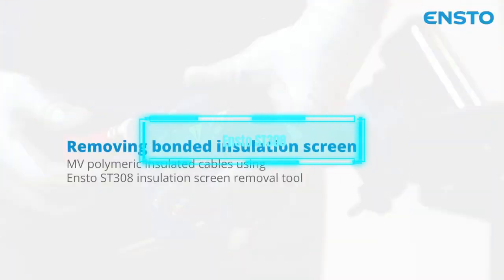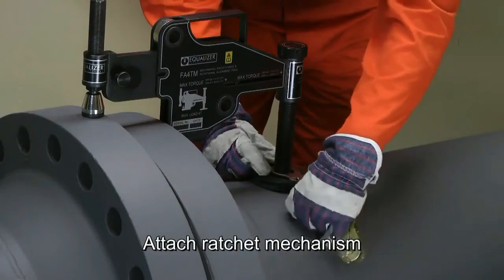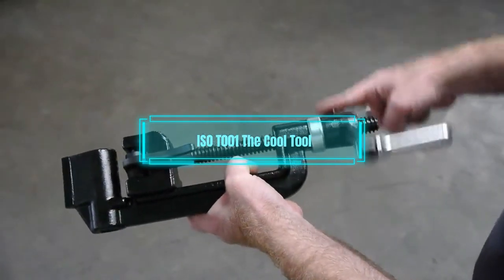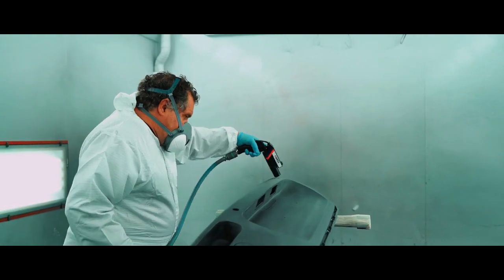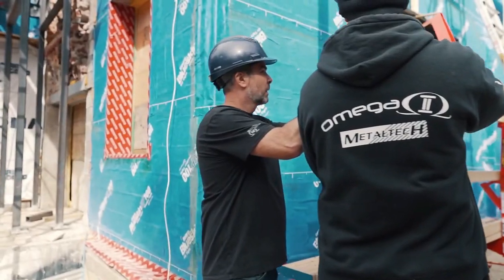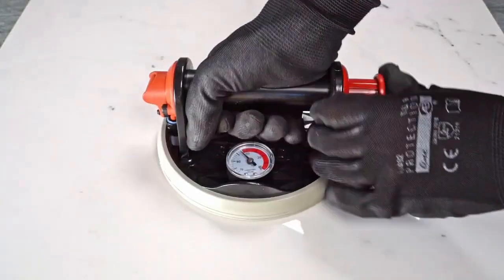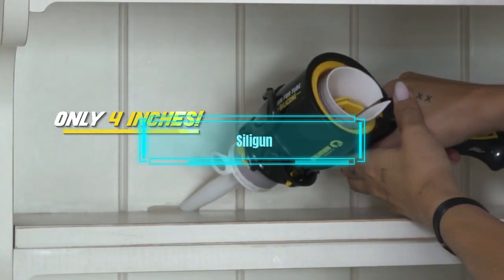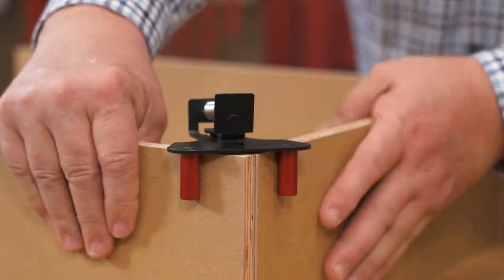DIY TOOLS THAT ARE WORTH YOUR ATTENTION